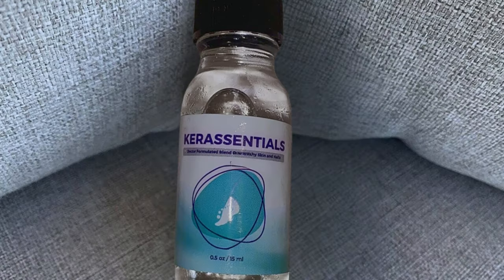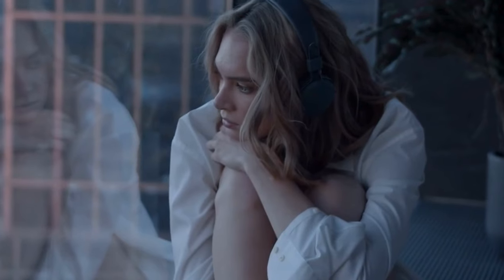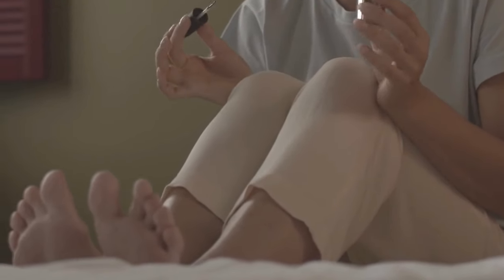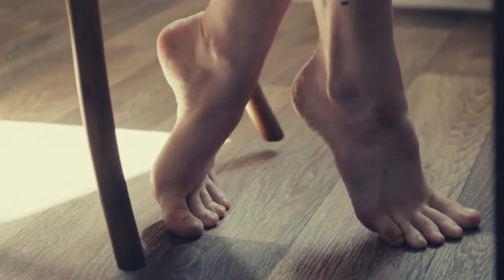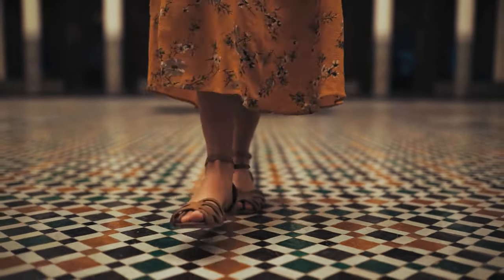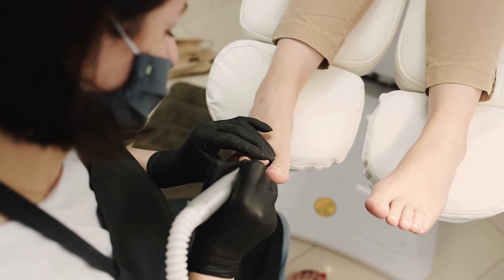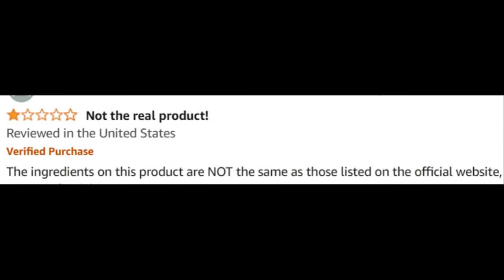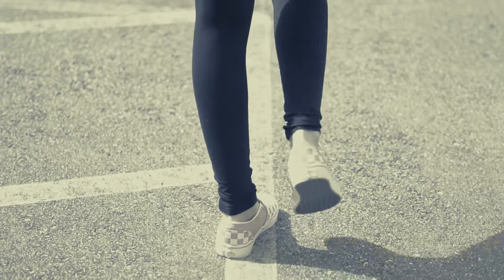Kerassentials Reviews (Customer) Kerassentials - Kerassentials Oil - Kerassentials Toenail Fungus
Take a look at my Kerassentials customer review

Kerassentials Review

Welcome to our comprehensive review of Kerassentials, a premium oil designed to support nail and skin health. If you're looking for information on Kerassentials reviews, ingredients, or wondering if Kerassentials works, you've come to the right place. In this video, we'll cover everything you need to know about this effective supplement, including its benefits and real customer reviews.

📌 Product Presentation
Kerassentials is a powerful oil blend formulated to promote healthy nails and skin. This natural solution is designed to tackle nail fungus, improve skin health, and enhance overall appearance. The easy-to-apply formula ensures you can incorporate it seamlessly into your daily routine for optimal results.

🌟 Key Features of Kerassentials:
Nail and Skin Health: Supports the health of your nails and skin with a blend of natural ingredients.
Anti-Fungal Properties: Helps combat nail fungus and related issues.
Natural Ingredients: Contains a blend of essential oils and natural components known for their skin and nail benefits.
Easy Application: Convenient oil form that can be applied directly to affected areas.
Holistic Approach: Promotes overall nail and skin health without harsh chemicals.

💬 FAQs about Kerassentials

Kerassentials is a natural oil blend designed to support nail and skin health, particularly targeting nail fungus and improving the overall condition of nails and skin.

❓ What are the Kerassentials ingredients?
Kerassentials contains a blend of natural ingredients and essential oils known for their beneficial effects on nails and skin.

Yes, Kerassentials has been formulated with scientifically backed ingredients to support nail and skin health. Many users have reported positive results and improvements in their nail and skin condition.

❓ How does Kerassentials work?
Kerassentials works by combining natural ingredients that provide anti-fungal, moisturizing, and healing properties, helping to improve the health of your nails and skin.

You can buy Kerassentials from the official website to ensure you receive the genuine product and any special offers available.

❓ What is the price of Kerassentials?
The price of Kerassentials varies based on the package and any promotions.

❓ Are there any customer reviews for Kerassentials?
Yes, there are numerous customer reviews available on the official website and other review platforms. Many users have shared their positive experiences and the improvements they have seen with Kerassentials.

🛒 Try Kerassentials Today!
Ready to improve your nail and skin health with Kerassentials? You can find more information and purchase it directly from the official website. Ensure you get the authentic product by buying from trusted sources. Images and videos used in this video are for illustrative purposes only. I may receive compensation if you choose to purchase the product through the links provided within this video.

Key Moments
0:00 - Kerassentials Reviews
0:42 - Kerassentials Buy
1:13 - Kerassentials Works
1:43 - Kerassentials Benefits
2:24 - Kerassentials 2024
2:35 - Kerassentials Does It Work
3:08 - Kerassentials Formula
3:25 - Kerassentials Results
3:30 - Does Kerassentials Work
3:42 - Where to Buy Kerassentials